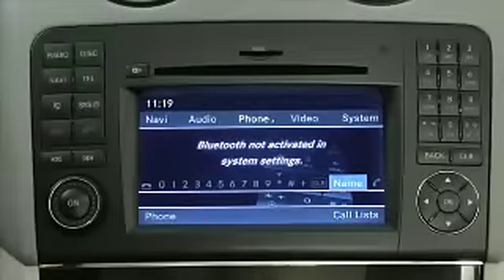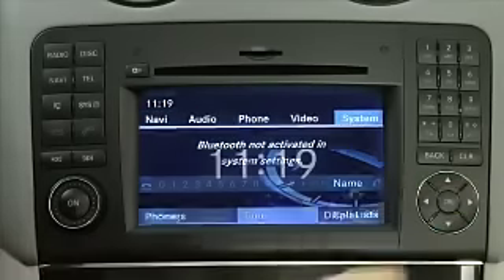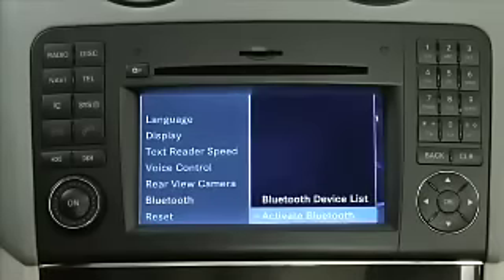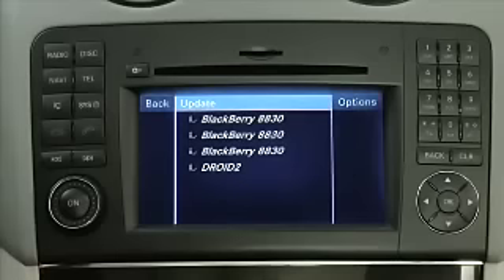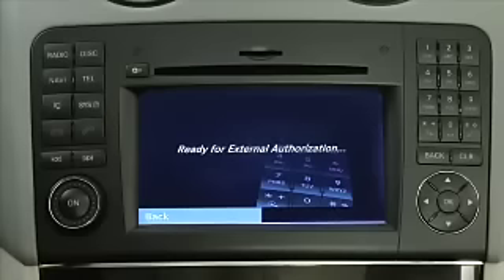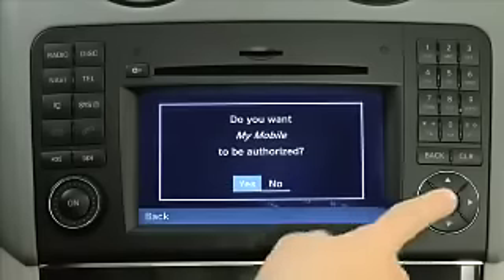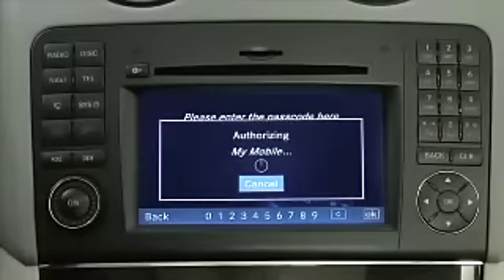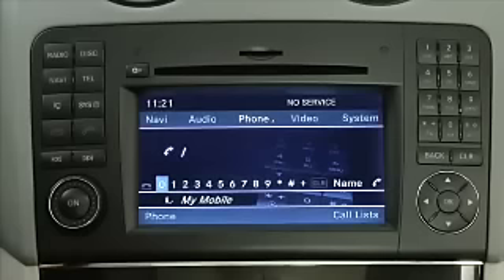Bluetooth Phone Pairing SL, G, ML, GL and R Class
Video instructions on how to Bluetooth pairing with the SL, G, ML, GL, and R class Mercedes.